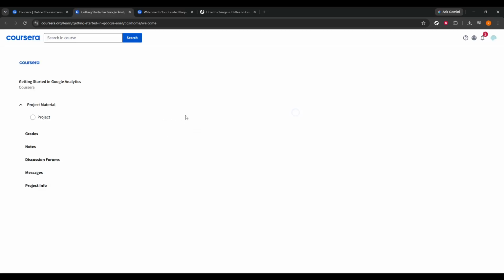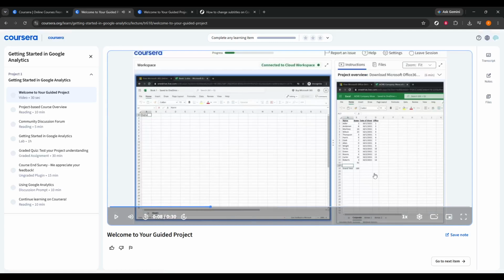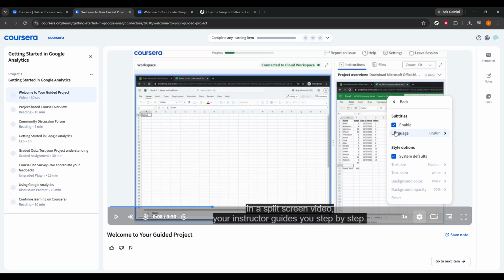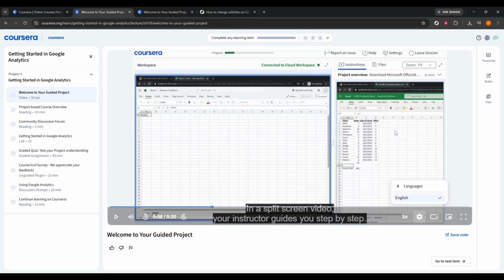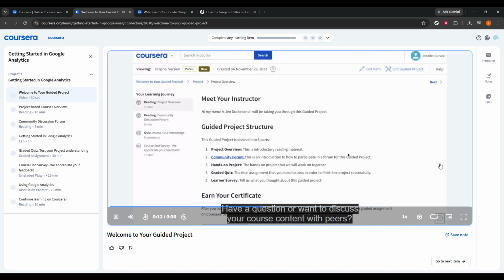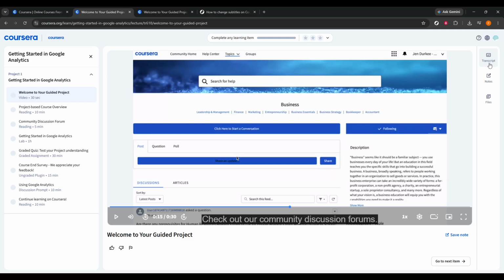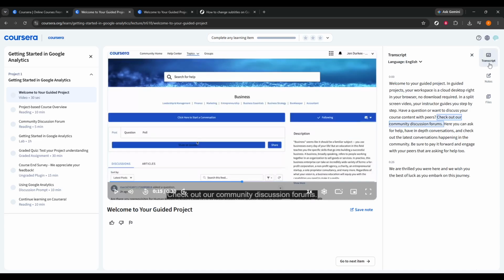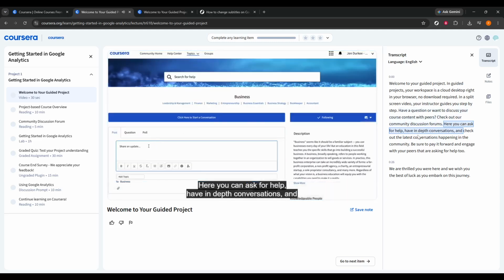How to Change Subtitles on Coursera (Tested)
In this video, we discuss how to change subtitles on Coursera using two simple methods. Whether you need to enable subtitles or switch the subtitle language, we cover both the settings icon and transcript icon approaches. Learn to adjust Coursera subtitle settings and fix subtitles not showing.

00:00 Introduction to Changing Subtitles
00:17 Navigating to a Coursera Lecture
00:44 Finding the Settings Icon
00:59 Enabling Subtitles
01:11 Changing Subtitle Language
01:39 Using the Transcript Icon
01:56 Opening the Transcript Panel
02:17 Transcript and Subtitles Match